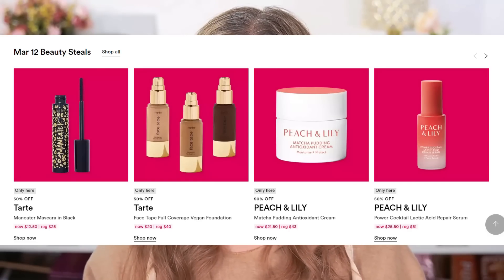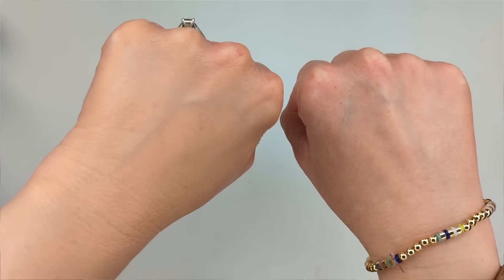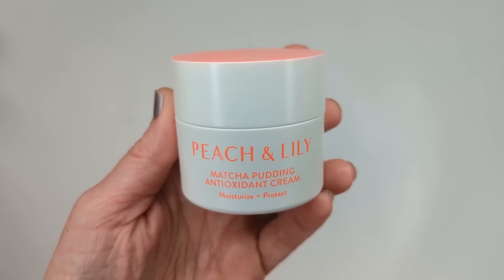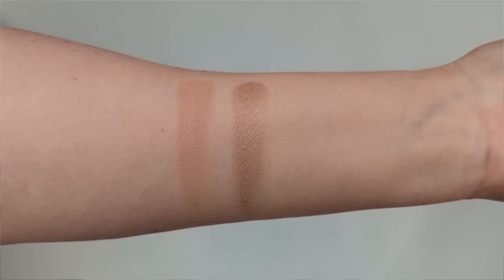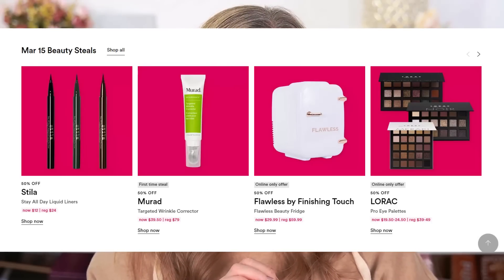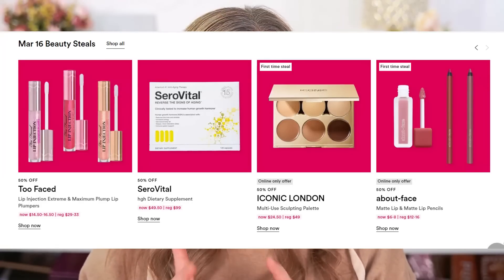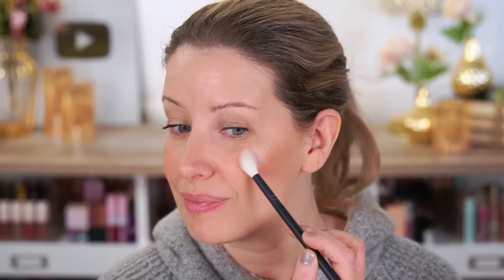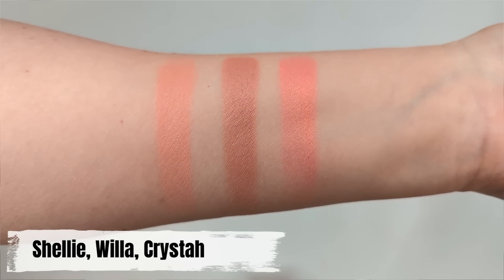These HIDDEN GEMS Are 50% OFF This Week! | Ulta 21 Days of Beauty 2023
The Ulta 21 Days of Beauty sale is almost here and there are so many  makeup hidden gems that I wanted to share! In this video I'll be sharing swatches of everything as well as application demos so you can see the products in action. 😍

The 21 Days of Beauty sale runs from March 12 until April 1st with daily deals 50% off.

DAY 1

DAY 2

UD VICE LIPSTICKS in Naked (cream) and DTLA (shine) ($21, now $10.50)

DAY 4

DAY 5

ABOUT FACE MATTE LIP LINER in Midnight Seduction ($12, now $6)

DAY 6

DAY 7